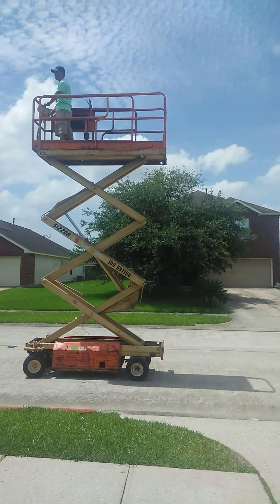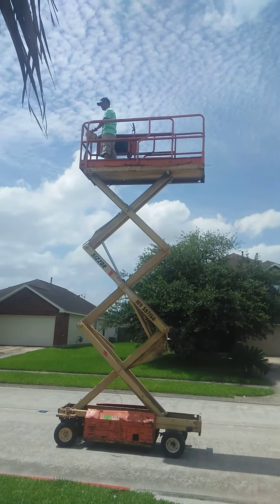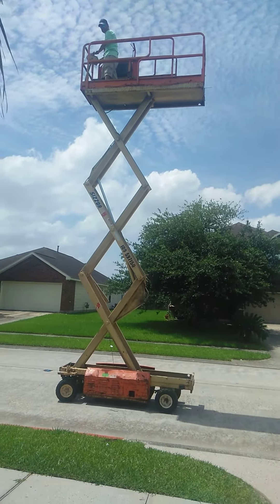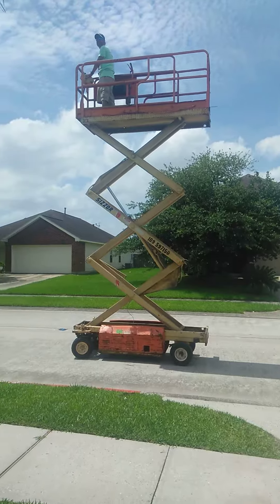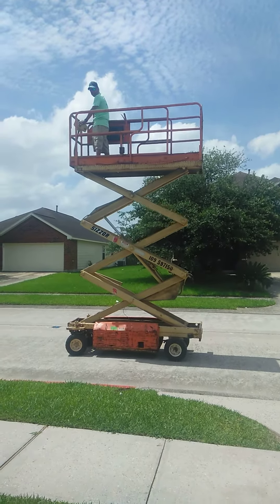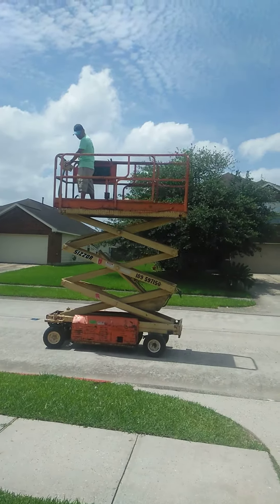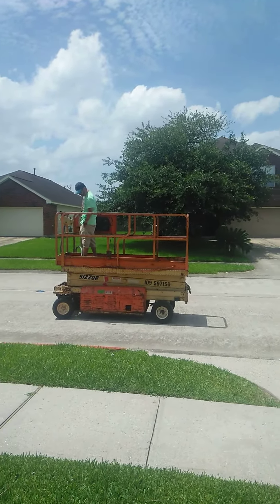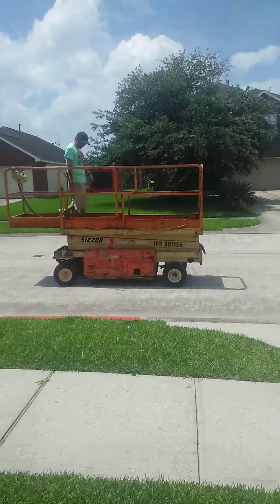JLG Commander (CM-2033) Sizzor Lift Review and for sale on OfferUp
Search word: Man Lift
***Sizzor Lift Sold Already / I sold it for a Friend***
Check out this 3 person Sizzor Lift for $3500 on OfferUp